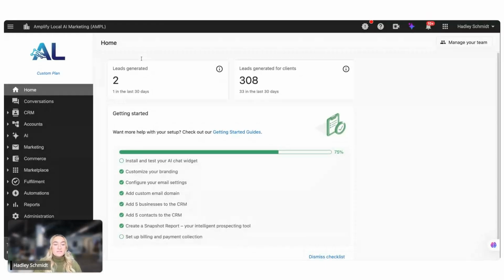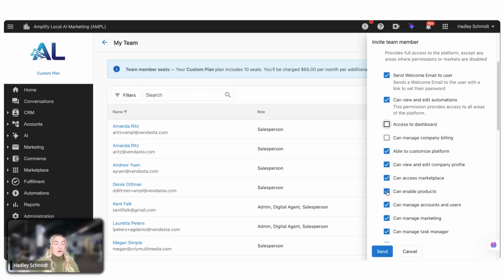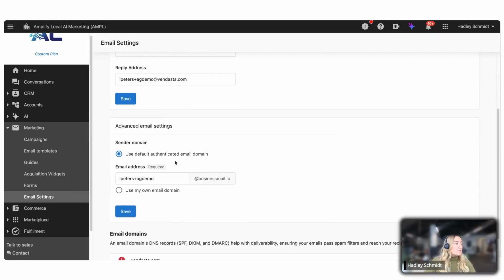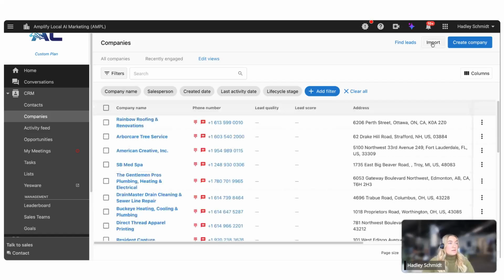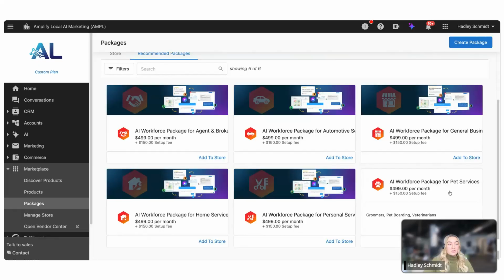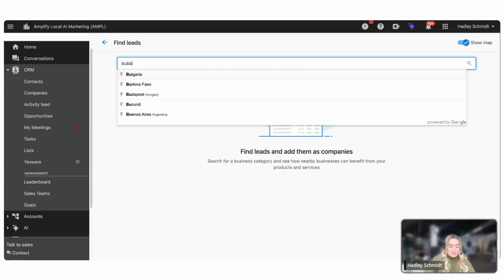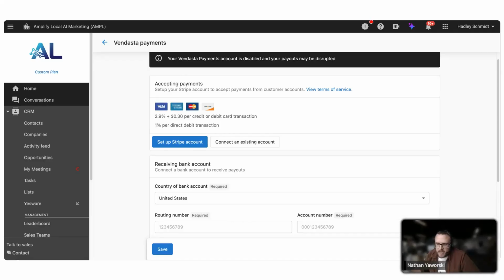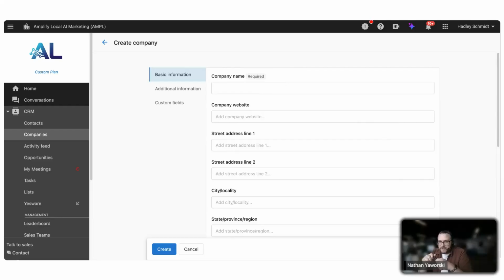Partner Center: Configure your Partner Center for professional growth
Welcome to your foundational guide for professional growth with the Vendasta Partner Center! In this comprehensive walkthrough, experts Hadley and Nathan dive deep into the essential configurations every agency needs to scale effectively. Whether you are a new partner or looking to optimize your current setup, this session covers everything from white-label branding and AI workforce deployment to managing your CRM and securing Vendasta Payments. Learn how to customize your client-facing Business App, invite your team with specific roles, and utilize powerful lead-finding tools to jumpstart your prospecting. This tutorial is designed to ensure your agency is fully equipped to deliver world-class digital solutions while maintaining a seamless, professional brand identity.

🎓 What You’ll Learn:
Branding & Customization: How to set up your company logo, favicon, and shortcut icons to create a consistent white-label experience.
Team Management: Inviting team members and assigning specific roles like Admin, Salesperson, or Digital Agent.
AI Workforce Deployment: Configuring your AI Chat Receptionist and training it with knowledge sources to capture leads 24/7.
Revenue & Deliverability: Setting up Vendasta Payments (Stripe integration) and optimizing email domain settings for maximum campaign reach.
CRM & Lead Generation: Mastering the difference between "Companies" and "Accounts" and using the "Find Leads" tool to identify local prospects. Marketplace Essentials: Exploring pre-built product packages tailored for specific industries like real estate and pet services.